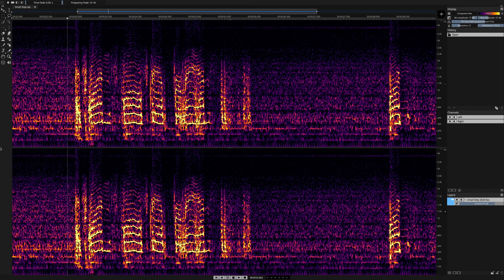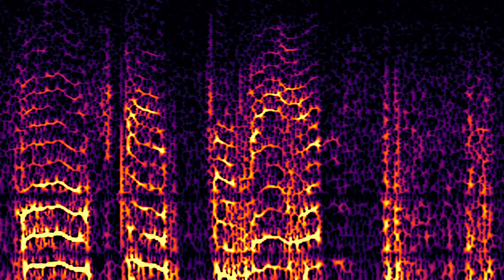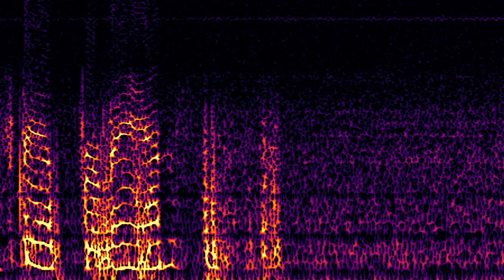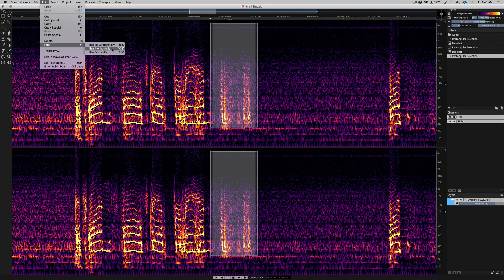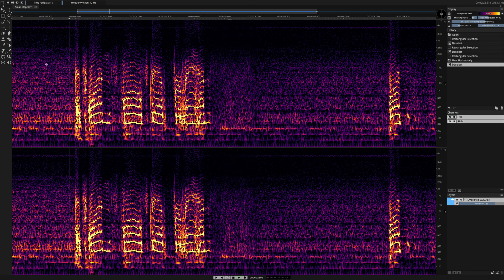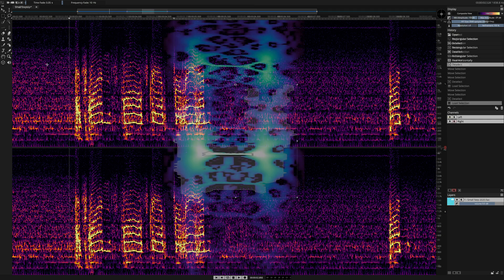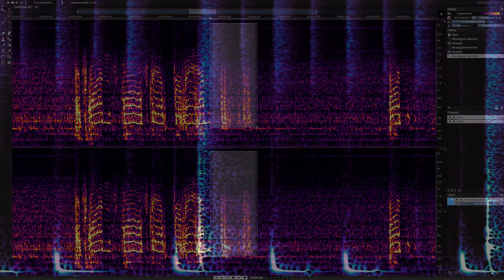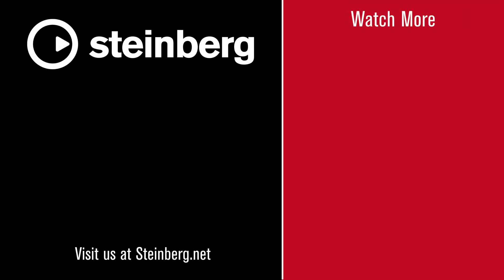Healing Process | Spectralayers Pro 7 Tutorials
The artificial intelligence in Steinberg SpectraLayers Pro 7 assists better interpolation and faster performance, making the healing process for audio more versatile and precise. The rectangular selection tool can be used to select the area to be processed, then an algorithm chosen to apply the right amount of noise filtering. The AI that assists the process makes SpectraLayers Pro 7 much more efficient audio software for removing noise, vocal editing, vocal manipulation and many more audio editing applications.